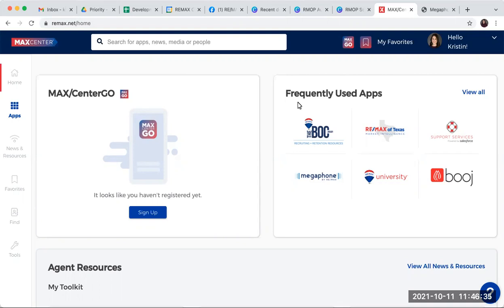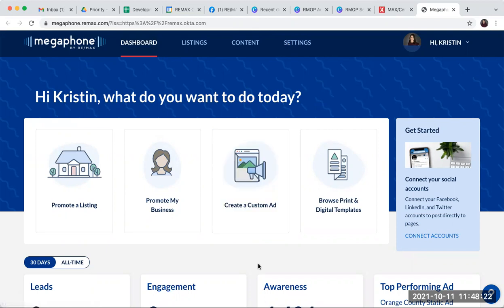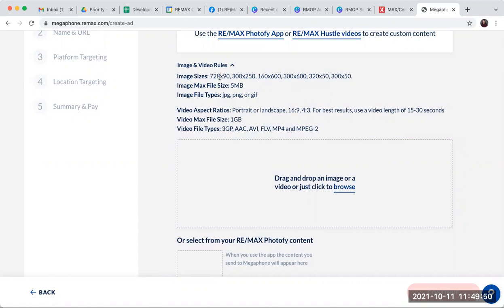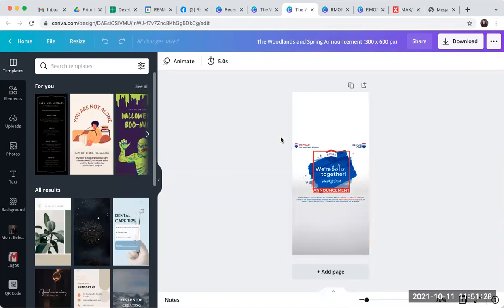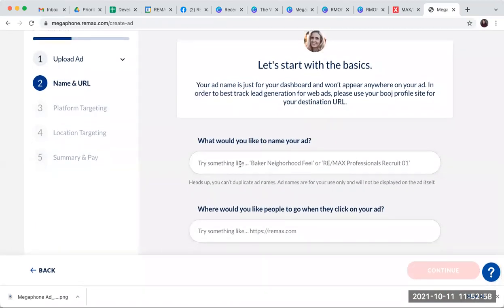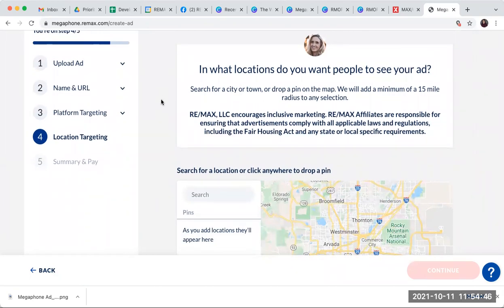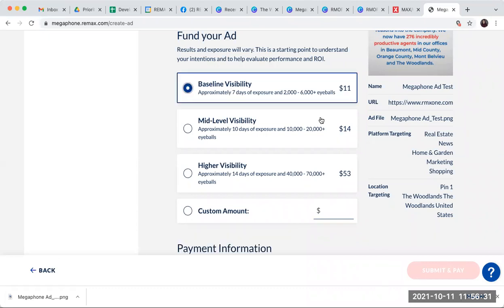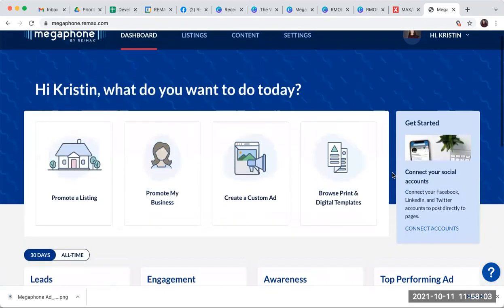How to Create Megaphone Ads